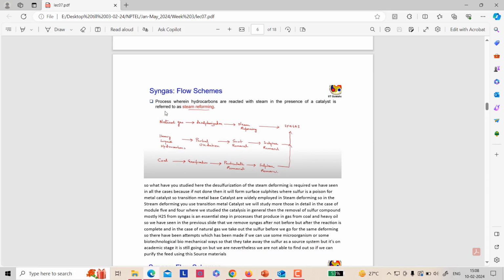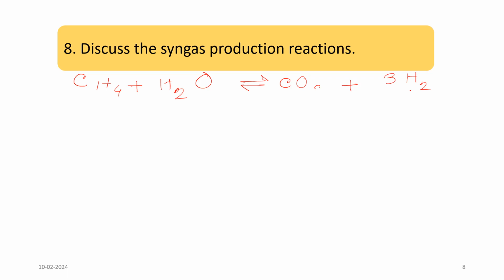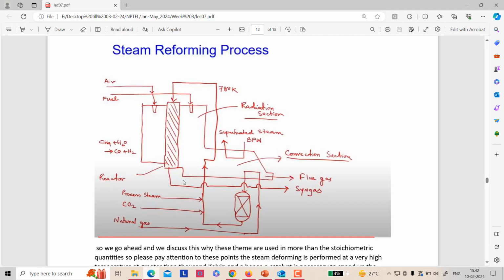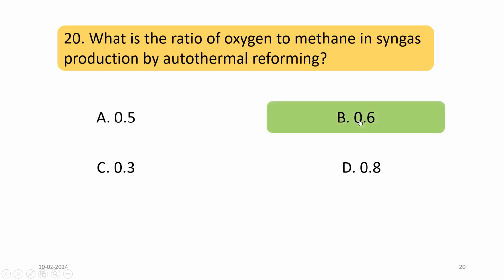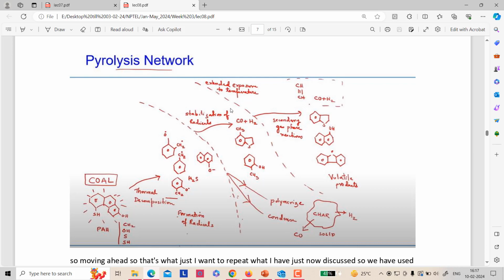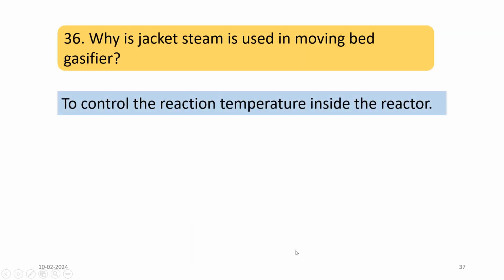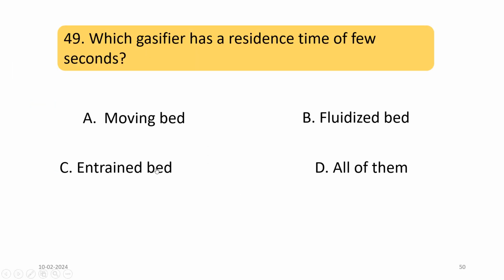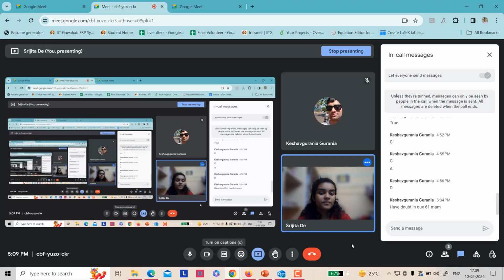Chemical Process Technology_2024_Week 3_Live session_10.02.2024